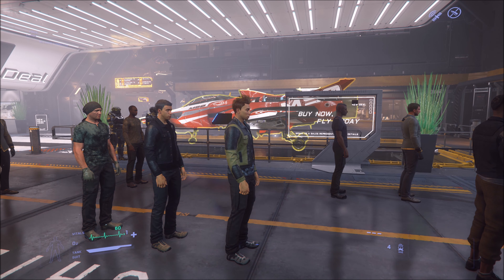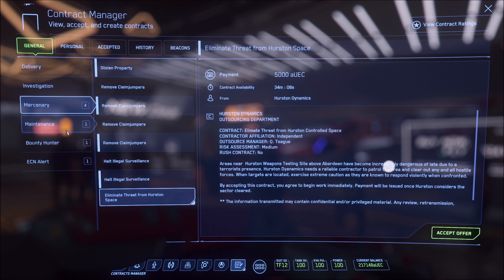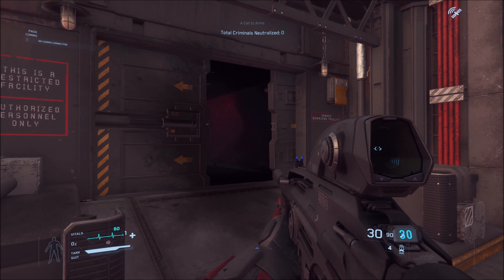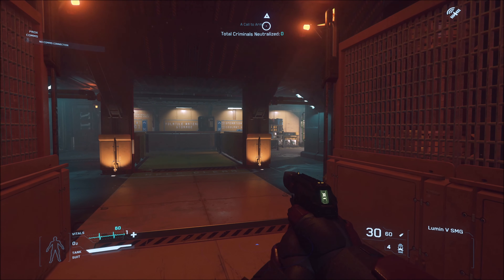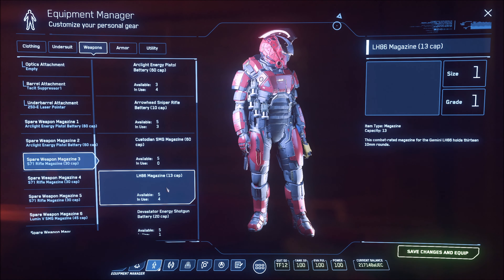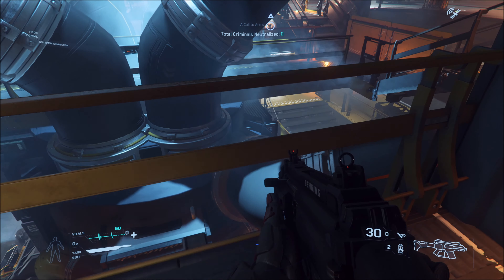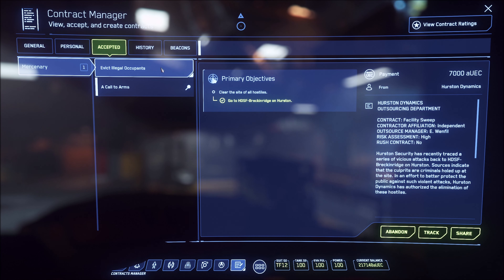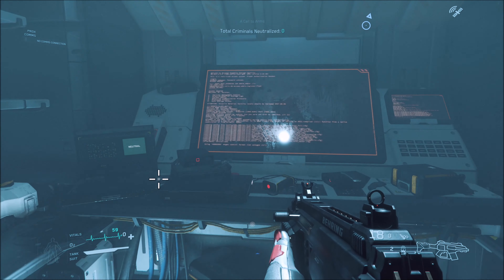Star Citizen - How to Make Money in 3.8 - Part 3 - Missions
This is Part 3 of my How to Make Money in 3.8 series.  This video focuses on Missions.  There are several different missions types out there so I briefly go over them and give you my insight on which ones are easier and more profitable.

If you are new to the Star Citizen Universe or want to become part of it, goto and join the game using my referral code to get extra credits starting out: STAR-2PXP-ZV26. This helps both you and me.

or on twitter Texas Space Navy @navy_space